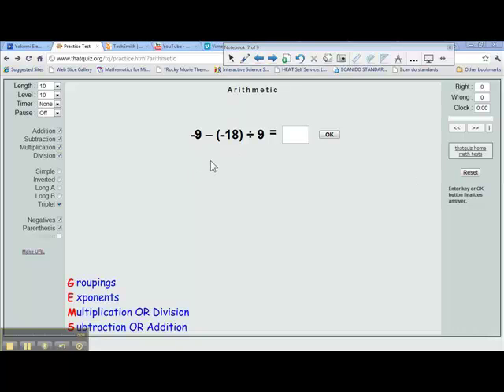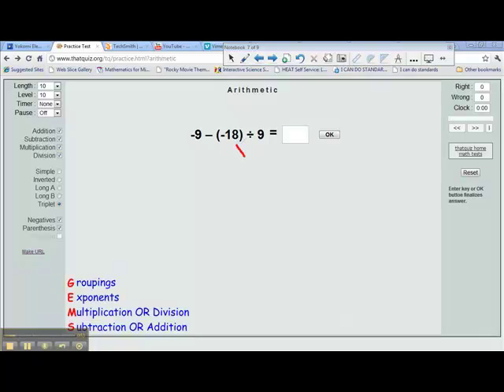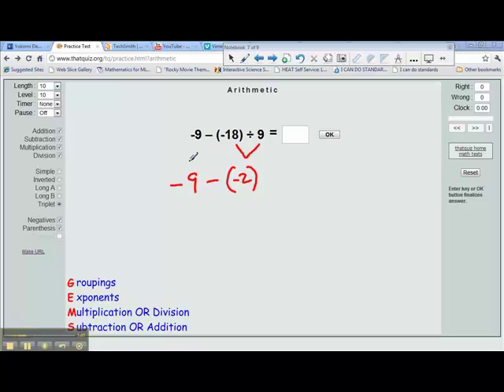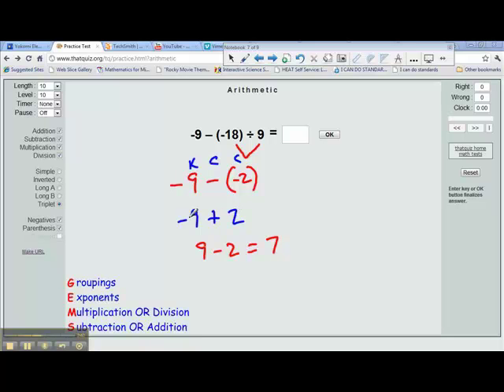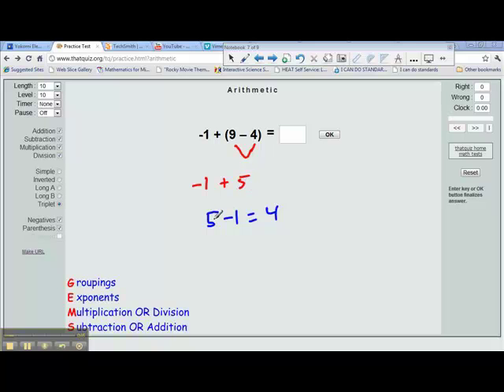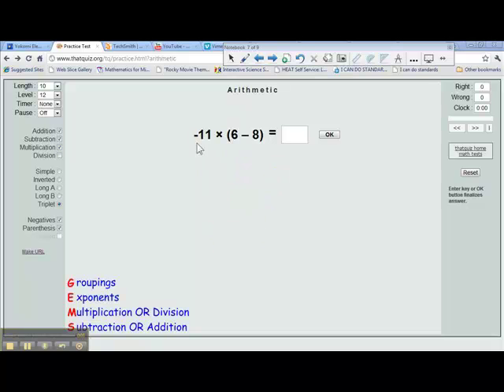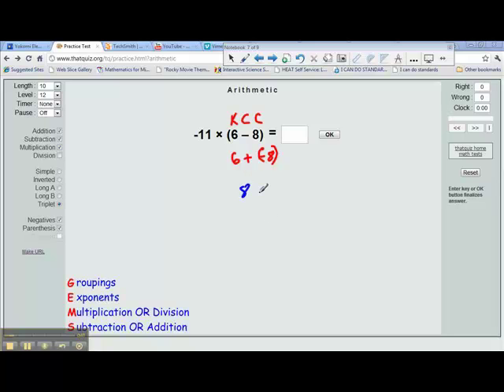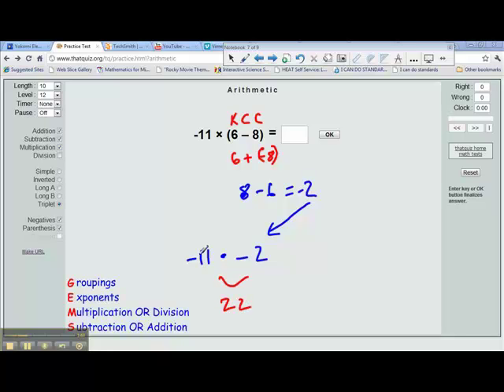Order of Operations with Integers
Solving integer problems while following the order of operations